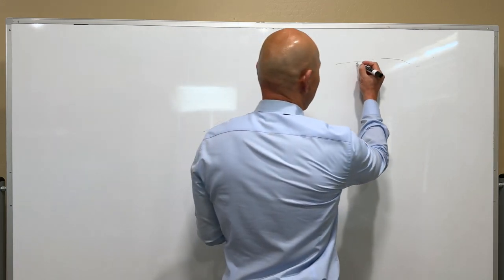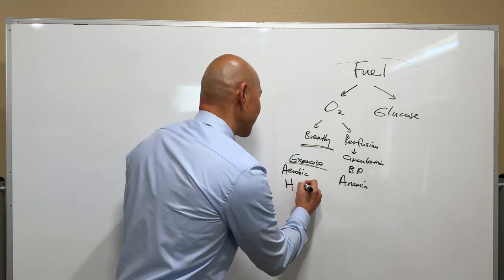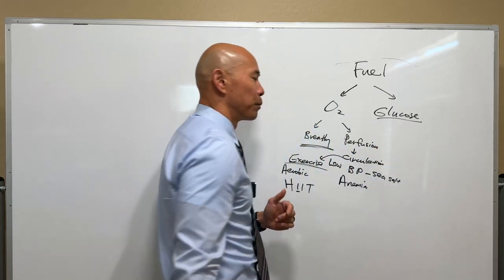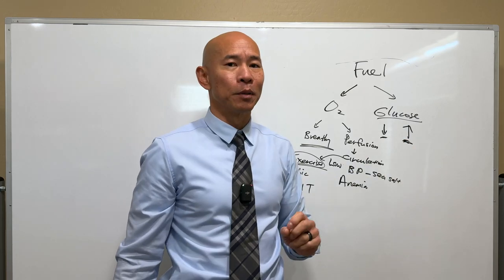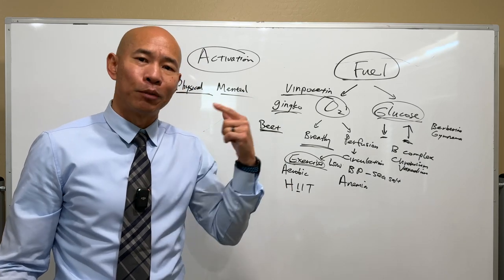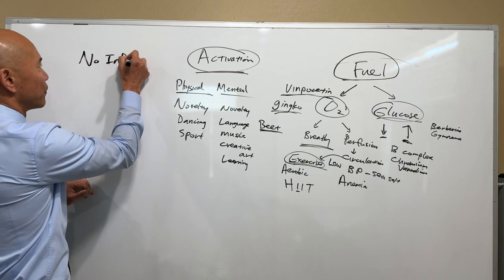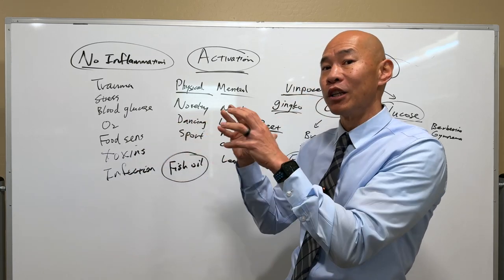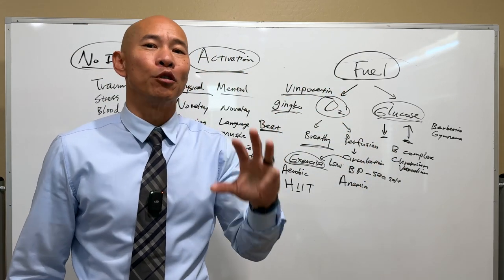3 Non-Negotiables to Boost Your Brainpower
Boost your brain power with these three non-negotiables for optimal neuron function! In this enlightening video, discover expert insights and techniques from Board Certified Chiropractic Neurologist, Dr Peter Kan, to optimize your neuron function and overall brain health. Whether you're looking to enhance memory, sharpen focus, or simply improve brain function, this video has everything you need to succeed.

Check out my online shop for the highest quality functional medicine supplements that I use in my practice

I have made a resource called Full Script available to you to order 1000's of professional grade supplements.  This will fill the gap for any products we don't carry at our online store.